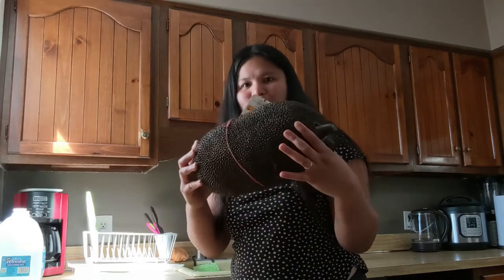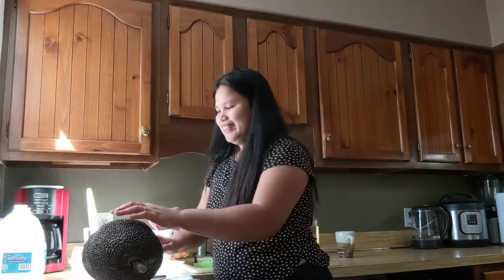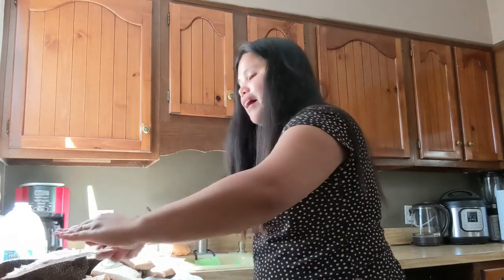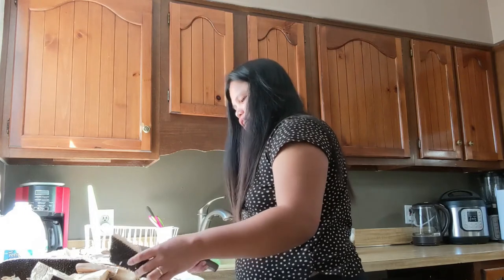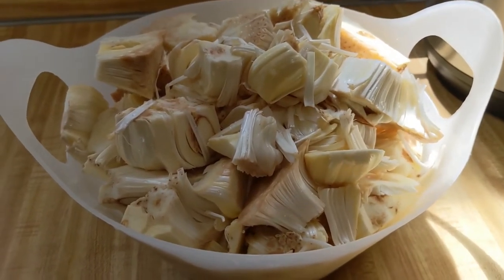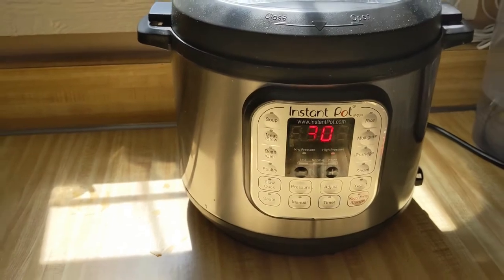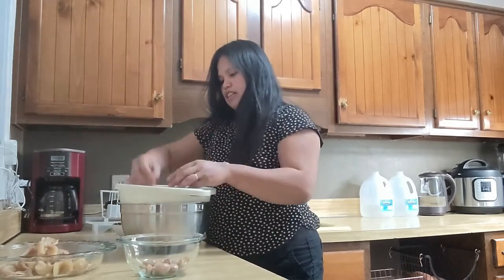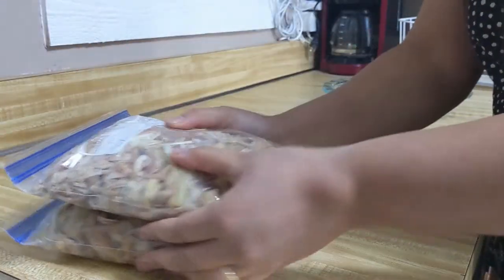How I cut Jackfruit and prepare to freeze it !!!